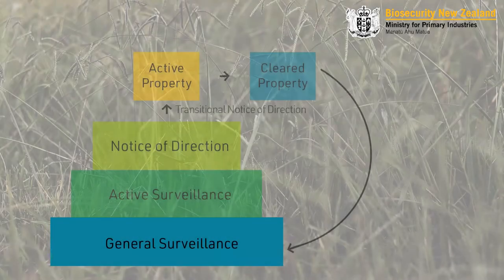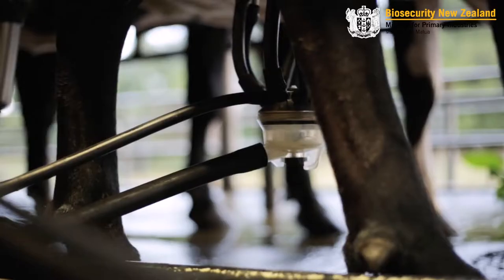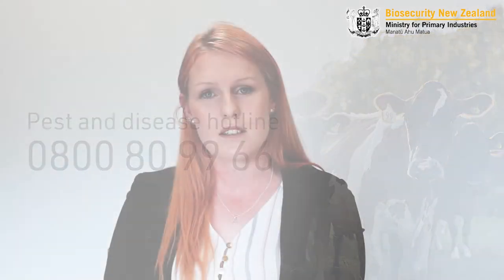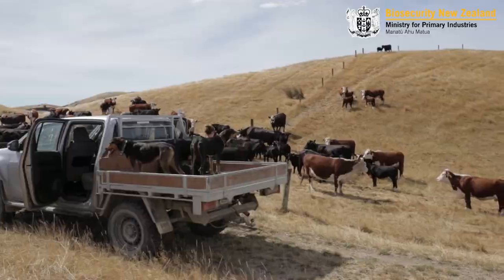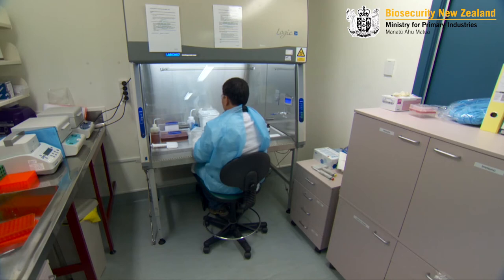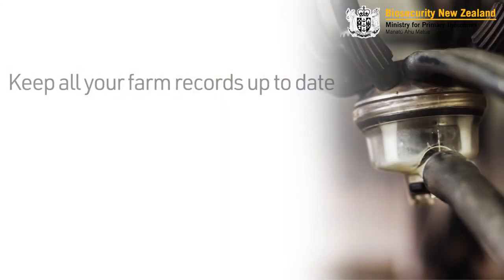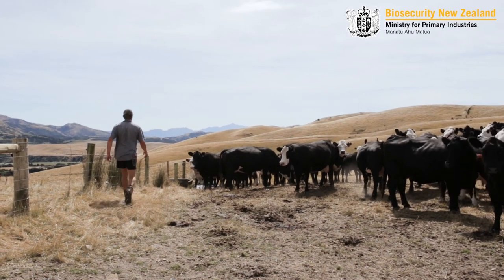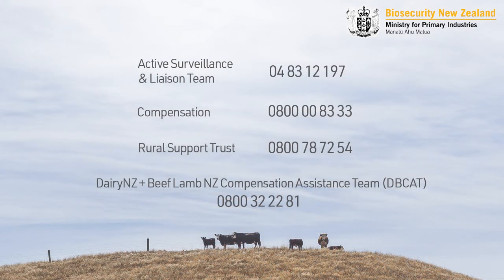M. bovis eradication programme - General and active surveillance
An overview of general and active surveillance as part of the Mycoplasma bovis programme.

- Active surveillance and Liaison team: 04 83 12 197
- Compensation: 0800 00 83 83
- Rural Support Trust: 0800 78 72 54
- DairyNZ + Beef & Lamb NZ Compensation Assistance Team (DBCAT): 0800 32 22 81